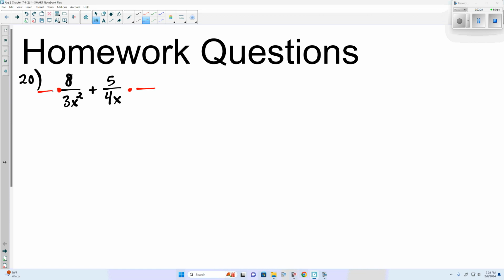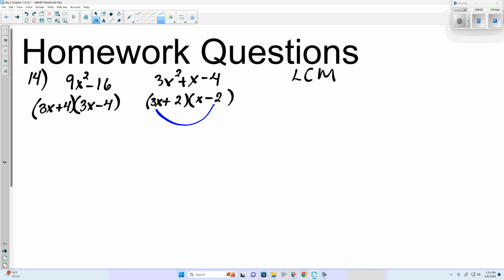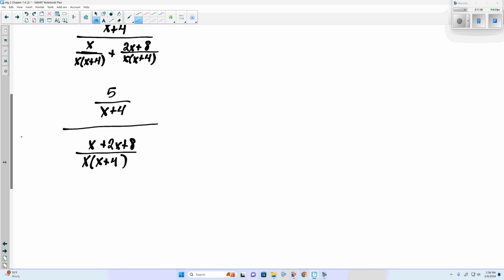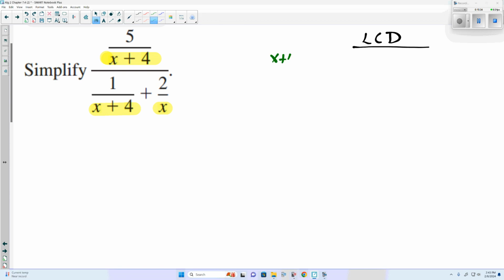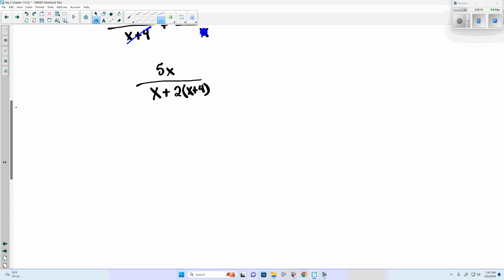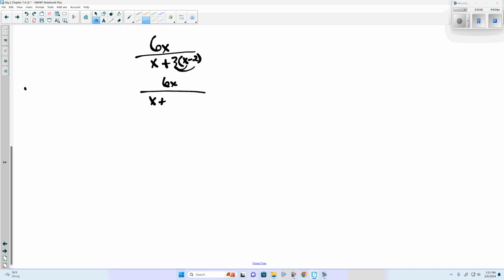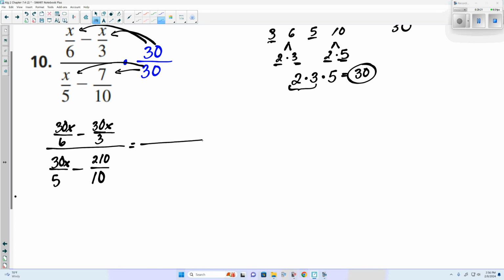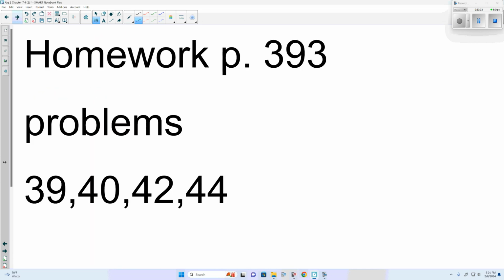Algebra 2 Chapter 7.4 (2b)